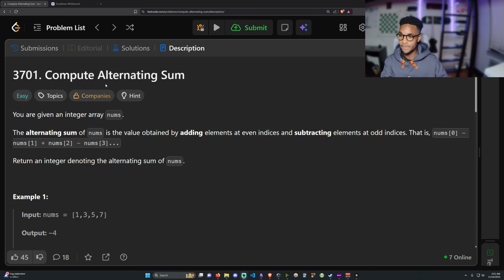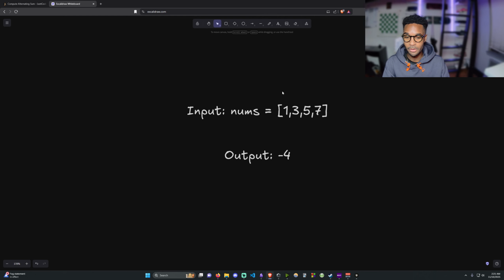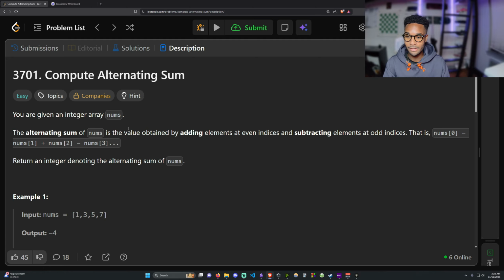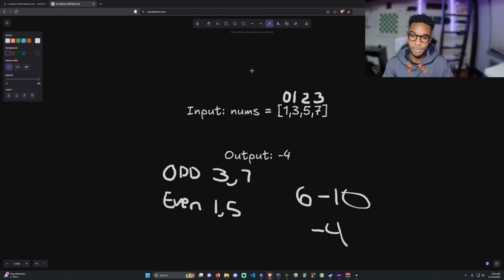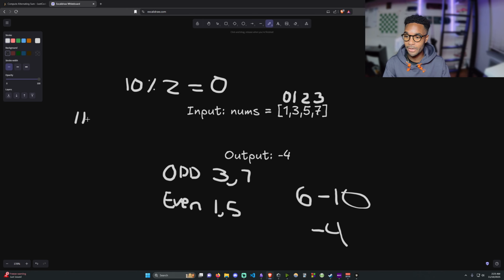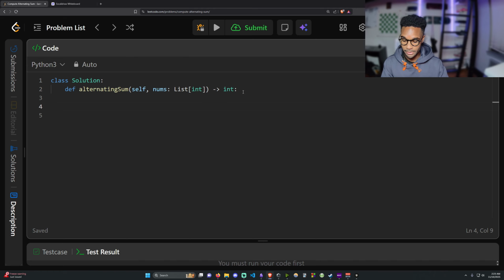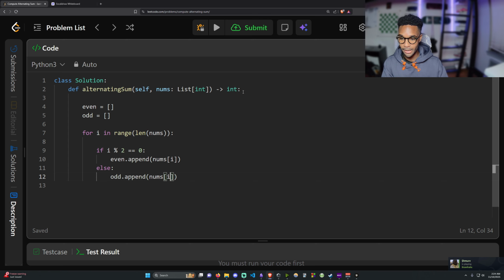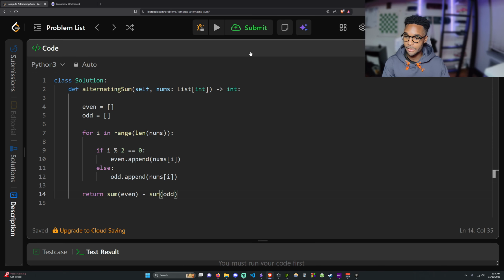LeetCode 3701 Explained for Beginners | Alternating Sum Made Easy (Python)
In this video, I walk through LeetCode 3701 step-by-step and break down the logic in a simple, beginner-friendly way. We cover the problem requirements, edge cases, optimal strategy, and then walk through the code together.

Whether you're preparing for coding interviews or grinding LeetCode daily, this breakdown will help you understand the “why”, not just the “how.”

📌 What you’ll learn:

Clear explanation of the problem

How to approach the solution

Step-by-step walkthrough

Final clean code implementation

💻 Languages Used: JavaScript / Python (whichever you want—tell me if you want me to customize this)

📚 More LeetCode Walkthroughs Coming Soon!